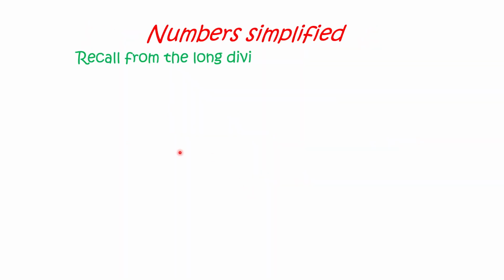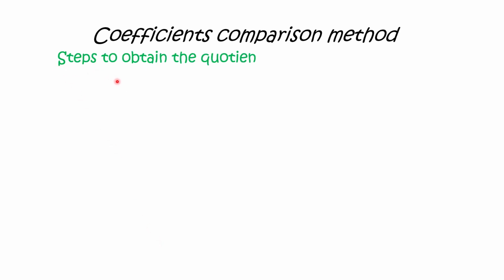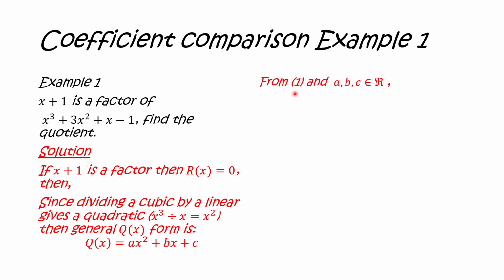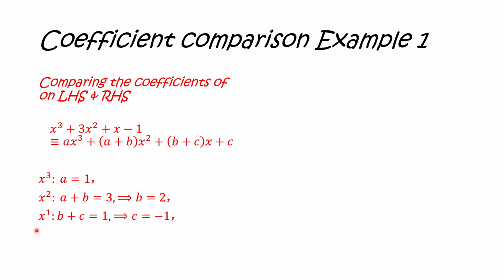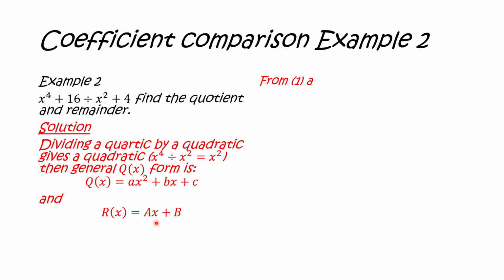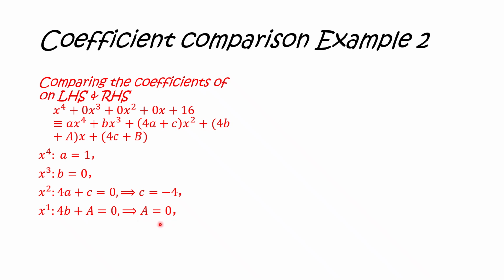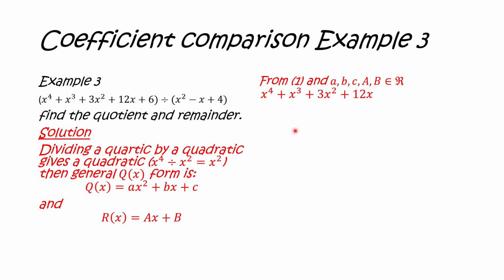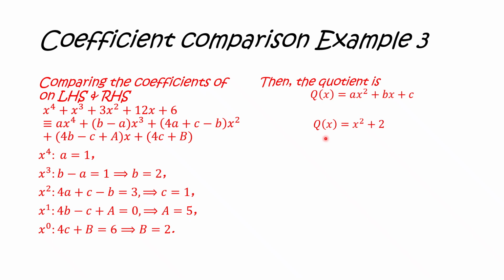Polynomial division Coefficient Comparison method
We divide polynomials using the Coefficient comparison method.

01:05 General form & facts of polynomials
02:01 Steps of the coefficient comparison method
02:47 Example 1
06:09 Example 2
09:42 Example 3
12:35 Task